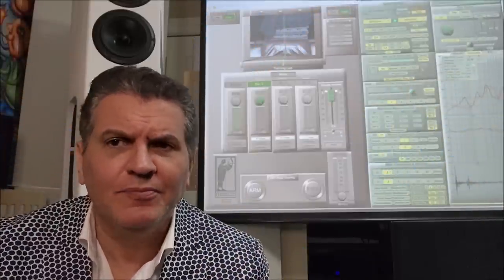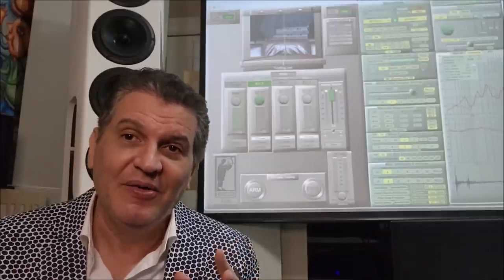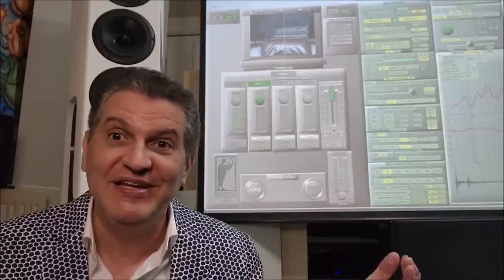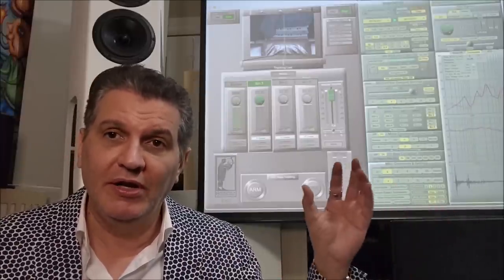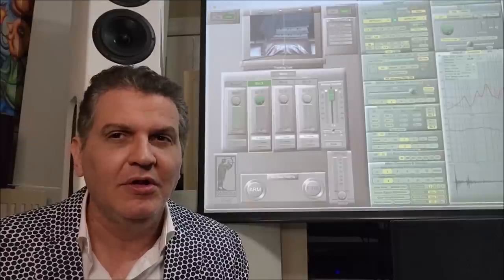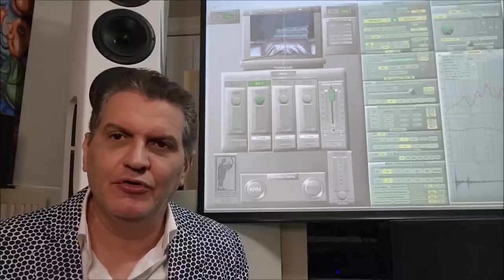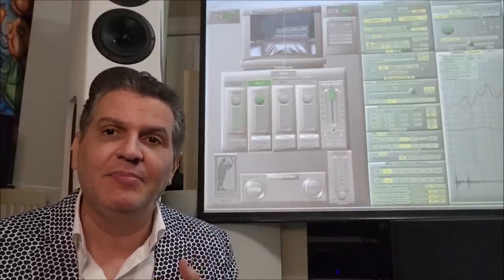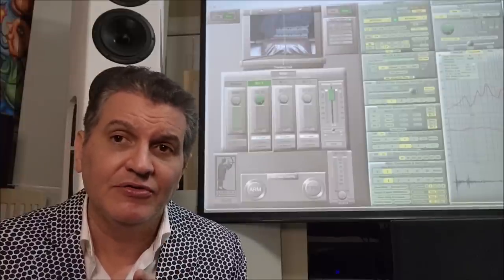The Best Audiophile Product I've Ever Purchased - Theoretica Applied Physics - Bacch-SP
As mentioned in the video, I'm going to be a home dealer for this product so reach out to me via the email below if you are interested in a demo or purchase.  You do not have to be local to me in Texas.  I can put you in touch with a local dealer if available or get you one directly.

0:00 Intro
6:30 Karl's Feedback
7:30 Luis' Feedback
9:23 What Can You Expect